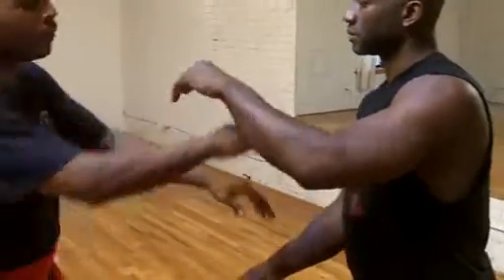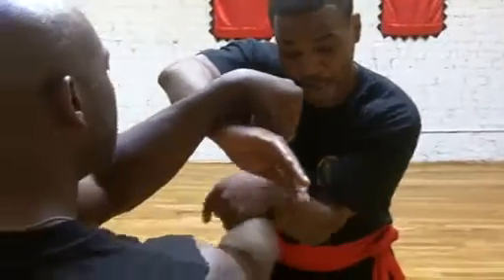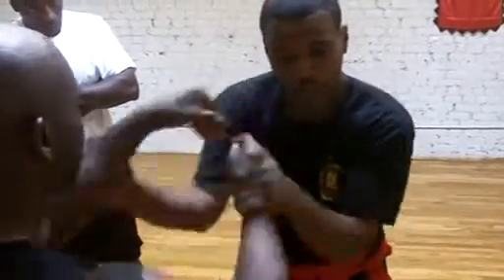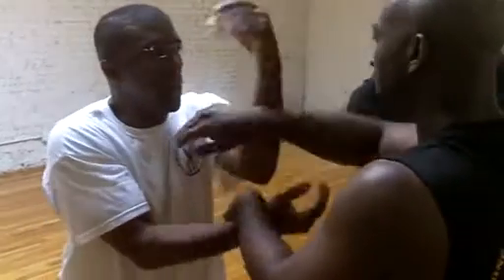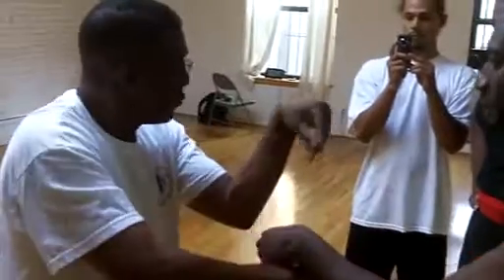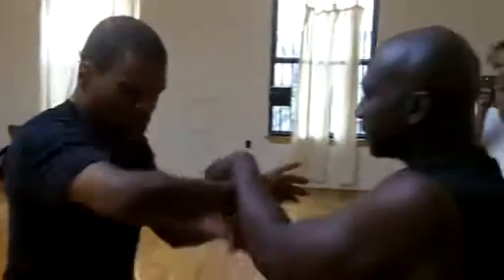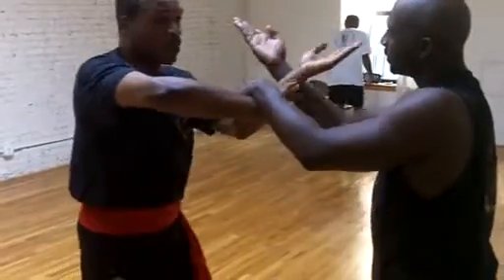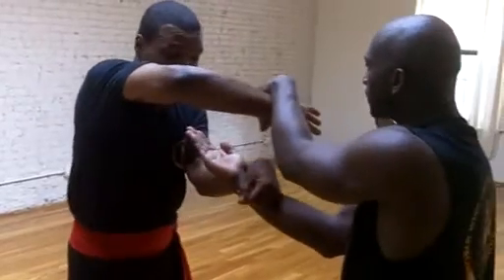004 FOOK SAU